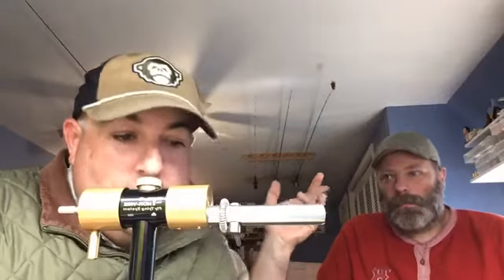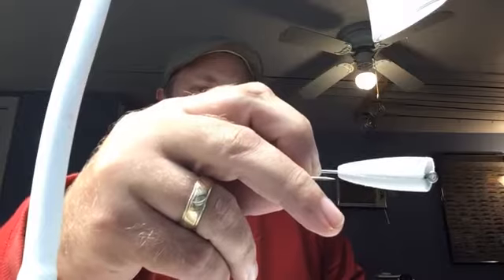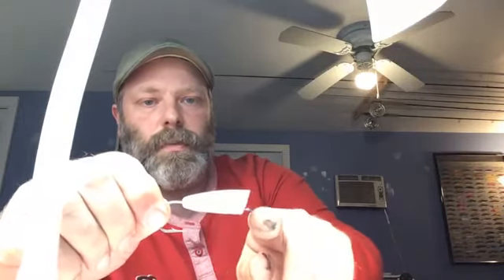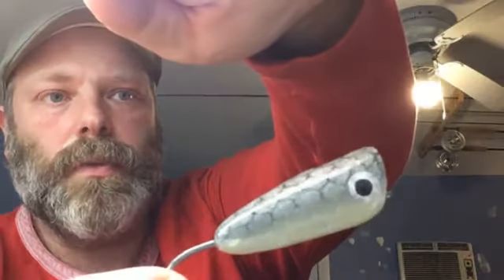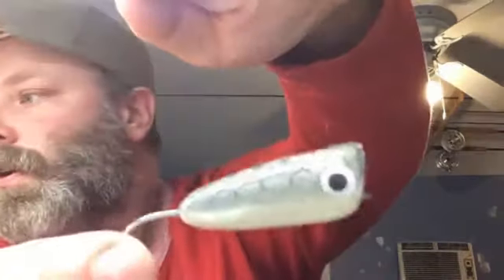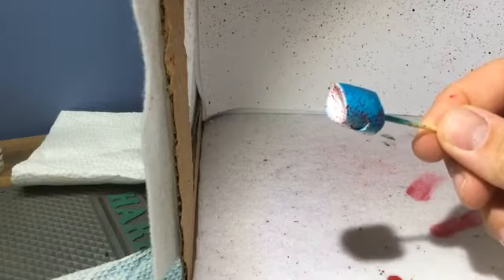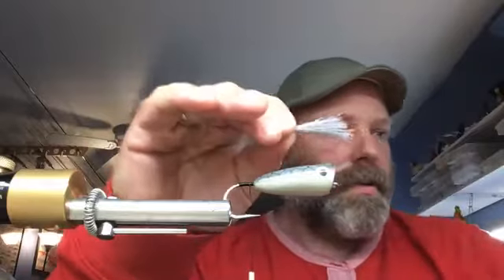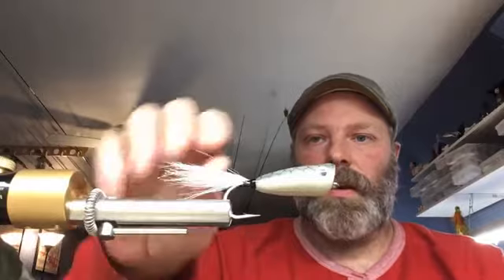Josh Allen and Anthony Lombardo Airbrush Their Popper Heads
Josh Allen and Anthony Lombardo with Hellfire Flies show the Norvise community how they airbrush their popper heads and finished by demonstrating how to tie the body of the fly.